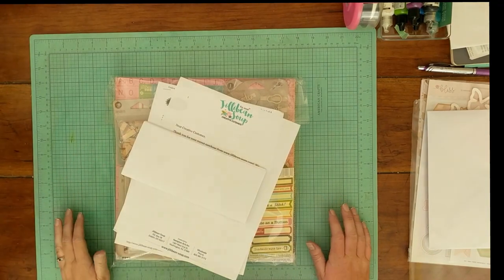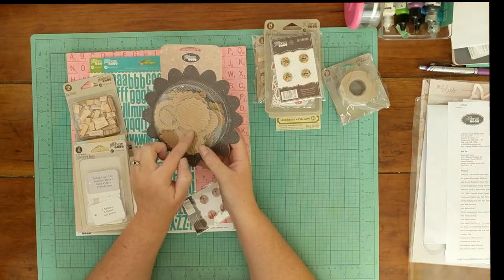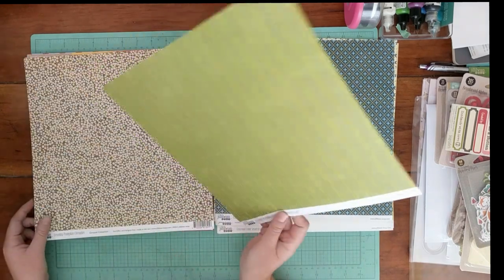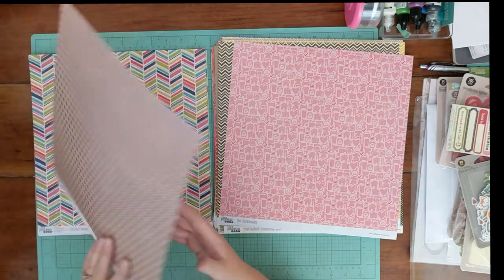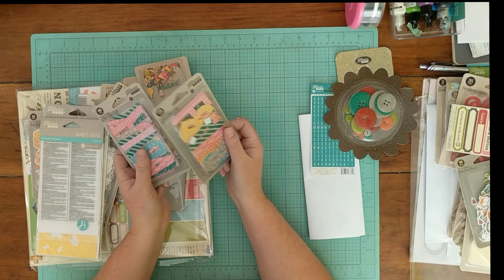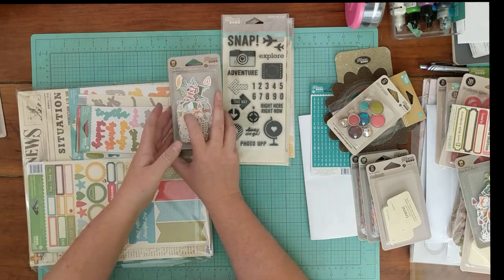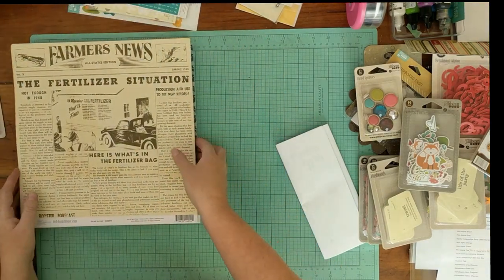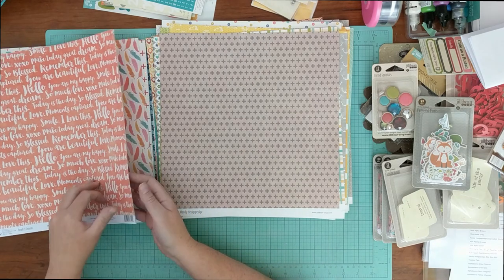Jillibean Soup Warehouse Sale and Box HUGE Haul 2018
Jillibean Soup just had a warehouse sale!  There was a mystery box for 29.99, and a big clearance sale at the same time, so I got both.